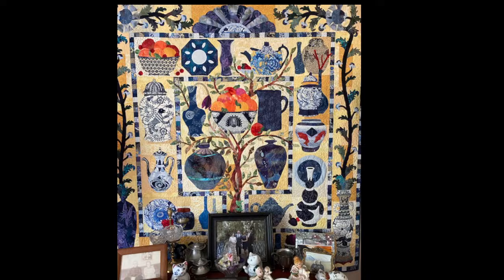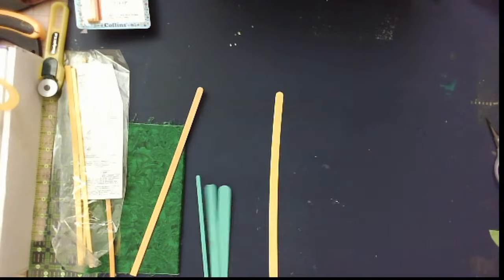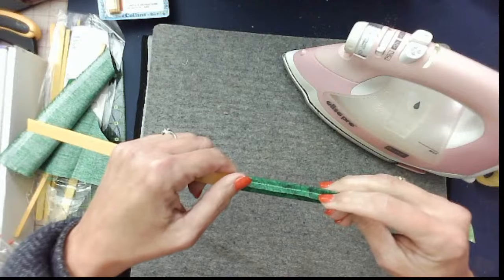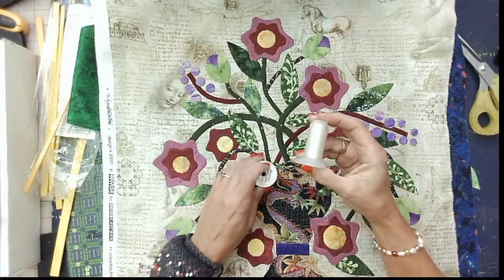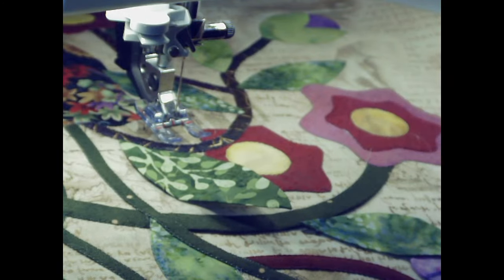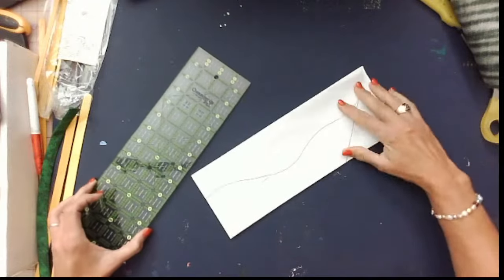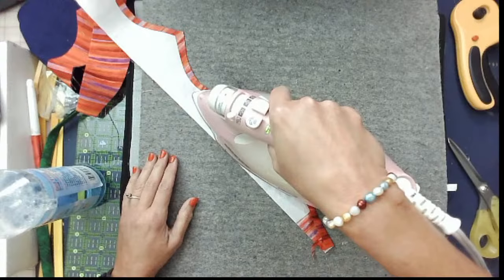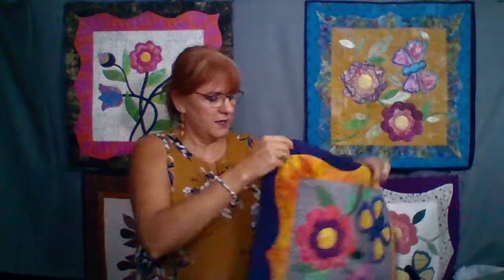Applique by Machine - Part 2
Part 1 of this series I showed you how to use three different techniques to create the turned edges for your applique elements.  Part 2 will teach you two more techniques, including my scalloped mitered border and the stitch.

- available as an epattern and as a hard copy.